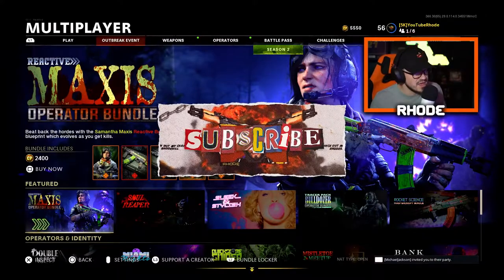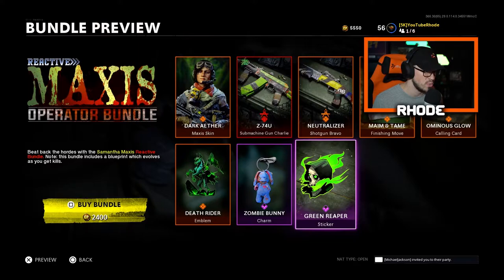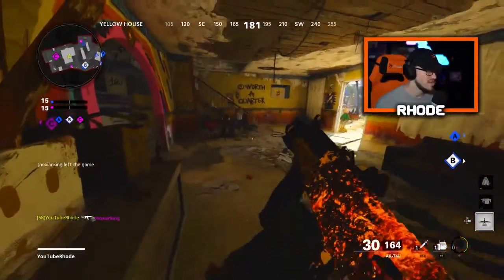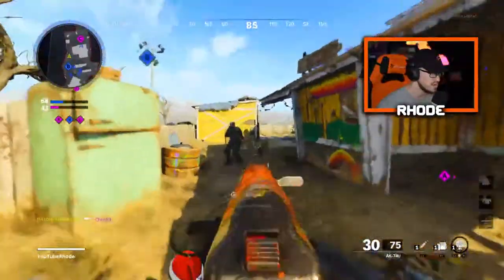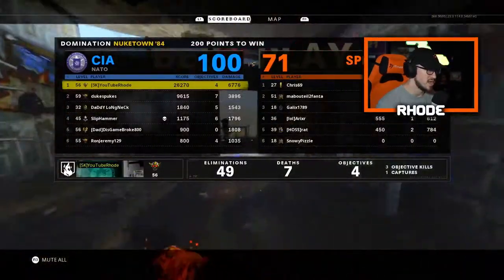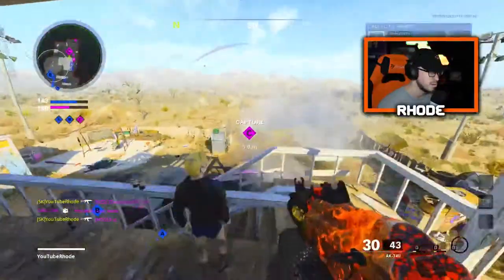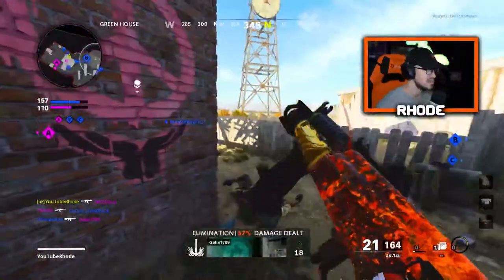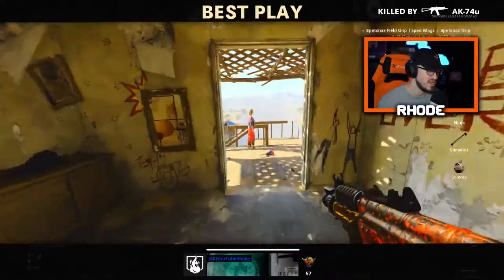THE NEW "Z-74u" REACTIVE CAMO in COLD WAR! (MAXIS OPERATOR BUNDLE in BOCW) REACTIVE AK74u in BOCW!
NEW REACTIVE AK74u in BLACK OPS COLD WAR! REACTIVE CAMO in BLACK OPS COLD WAR

My videos mainly consist of:
~ Warzone
~ New Updates